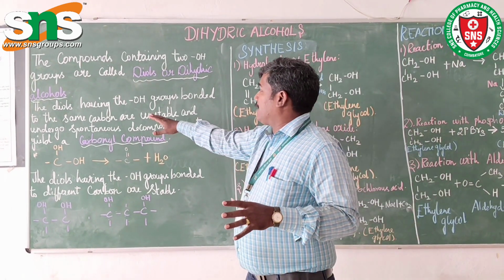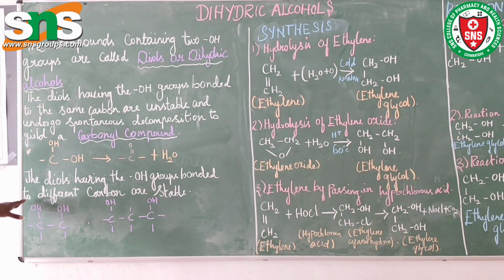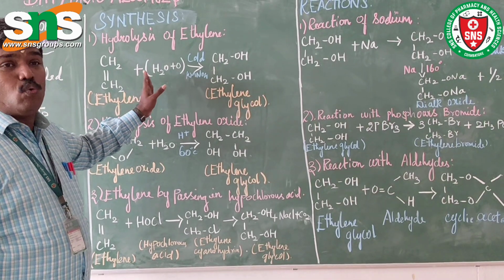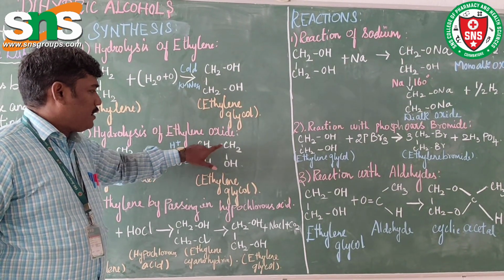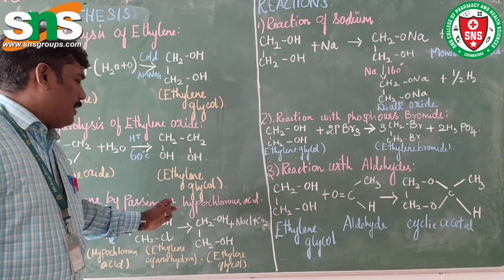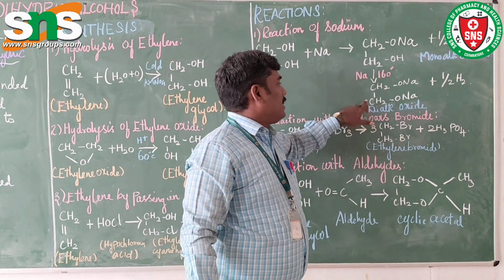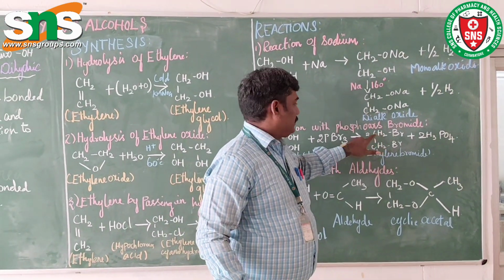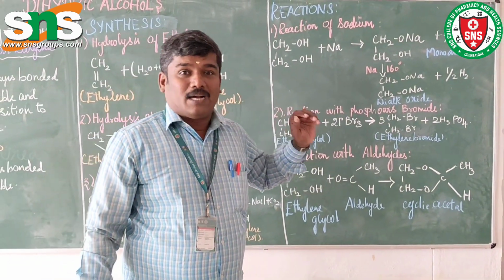Synthesis and reactions of Dihydric alcohols |Pharmaceutical organic chemistry | SNS Institutions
Dihydric alcohols, also known as diols, are compounds with two hydroxyl (-OH) groups.

Synthesis of Diols
Diols can be synthesized through various methods, including:

1. *Hydrolysis of epoxides*: Epoxides can be hydrolyzed to form diols.
2. *Reduction of dicarboxylic acids or esters*: Dicarboxylic acids or esters can be reduced to form diols.

Reactions of Diols
Diols undergo various reactions, including:

1. *Oxidation*: Diols can be oxidized to form dialdehydes, diketones, or dicarboxylic acids.
2. *Dehydration*: Diols can undergo dehydration reactions to form alkenes or ethers.
3. *Esterification*: Diols can react with carboxylic acids or acid chlorides to form esters.

Examples of Diols
1. *Ethylene glycol*: Used in antifreeze and polyester production.
2. *1,4-Butanediol*: Used in the production of polyurethanes and polyester fibers.

Diols are important compounds with various industrial and pharmaceutical applications.